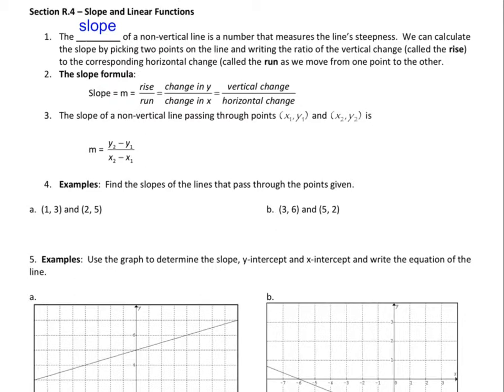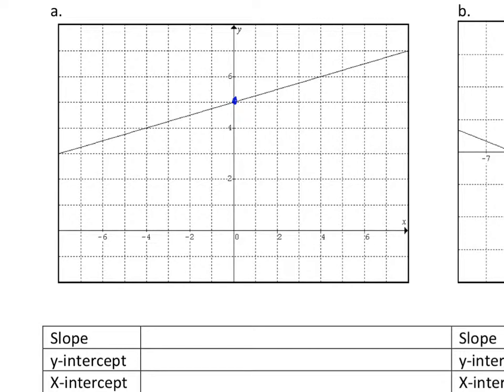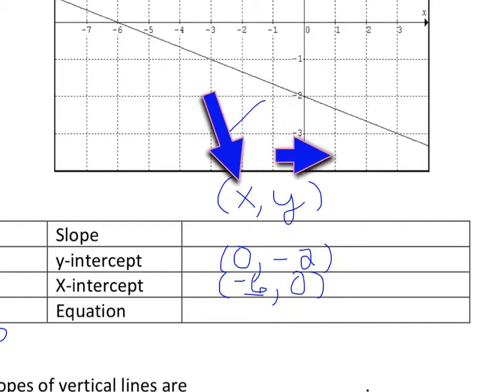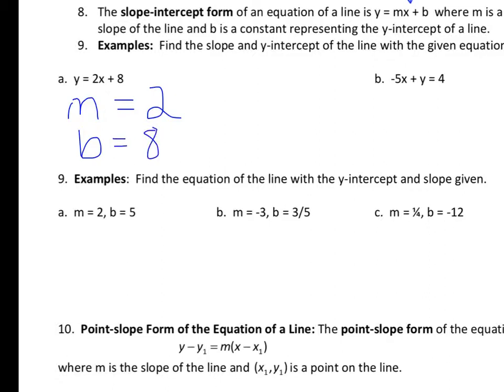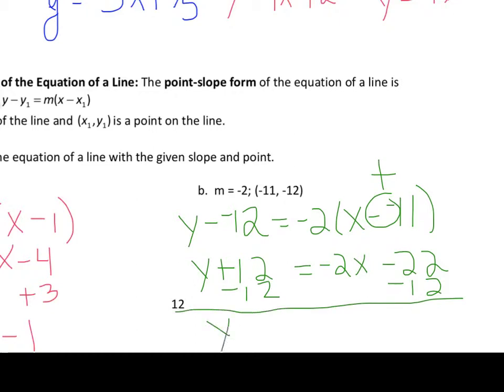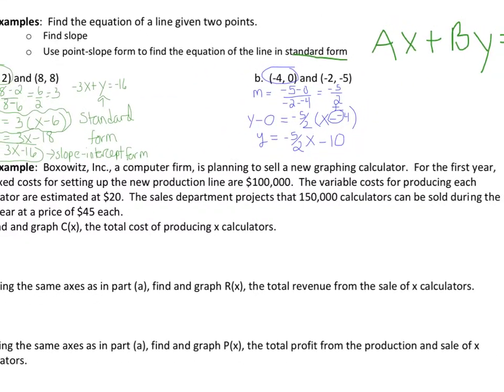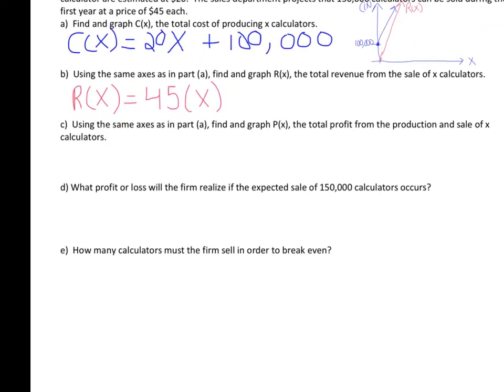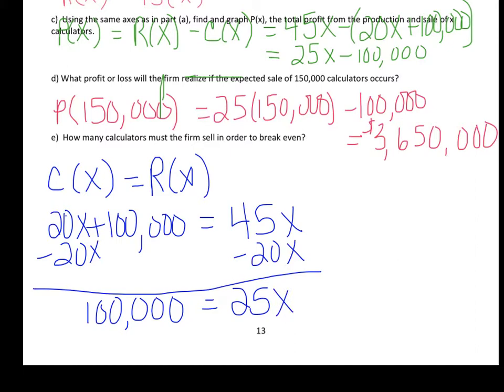MTH 270 R.4 Slope and Linear Equations